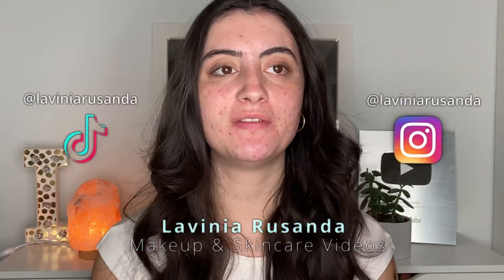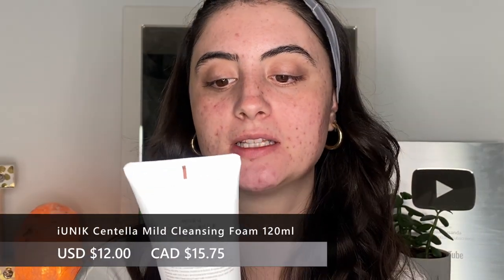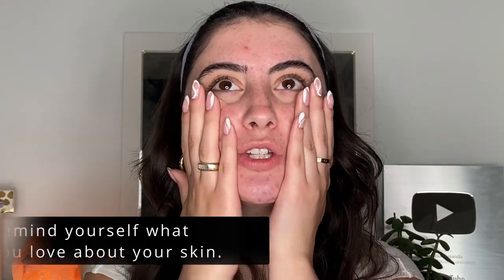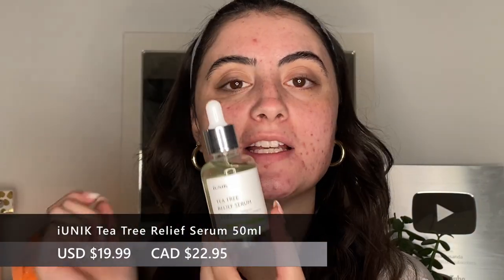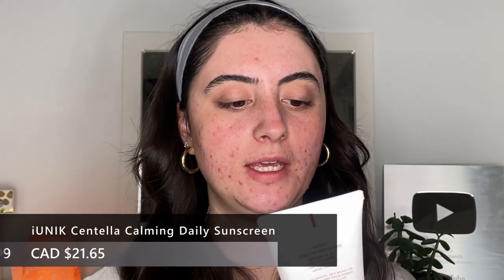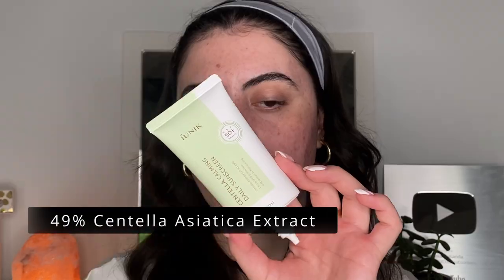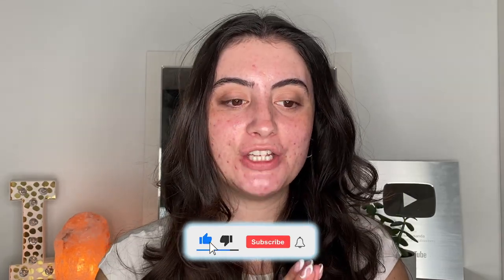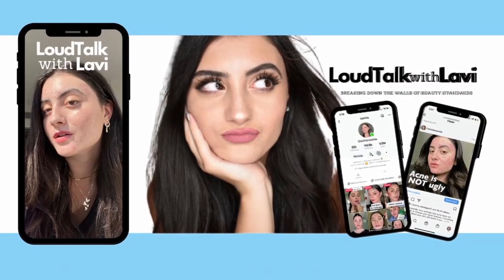How to Care for Sensitive Skin | Affordable Skincare & Positive Thinking Tips + GIVEAWAY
Hi everyone! Today we will be talking about how to care for sensitive skin using Korean Skincare and also positive words!

AMAZON STORE FRONT

Time Stamps:
0:00 Introduction
1:57 Cleansing & Tip #1
3:40 Toner & Tip #2
4:29 Serum & Tip #3
6:25 Moisturizer & Tip #4
8:17 Spot Treatment & Tip #5
10:17 SPF & Tip #6
12:44 GIVEAWAY DETAILS
14:04 Outro

Hi! I post makeup review videos, skincare reviews, discuss and advocate for acne and skin positivity and offer tutorials and more weekly! I hope you enjoy having fun with makeup with me and become a part of my channels community!

Thanks for tuning in and remember that you are beautiful and your acne, scars, lines, or texture do not make you any less but only add to your beauty xoxo's - Lavinia!